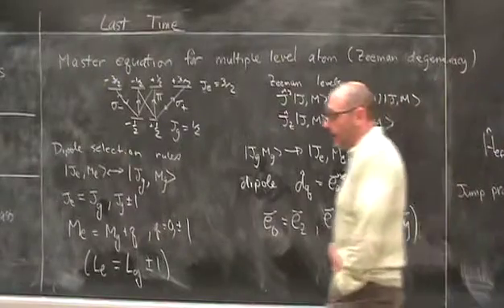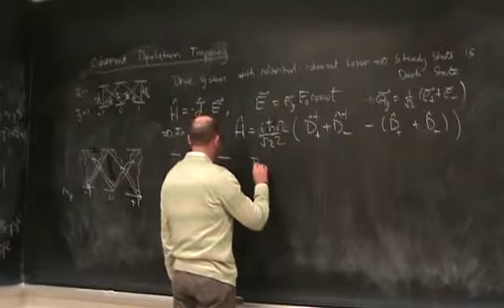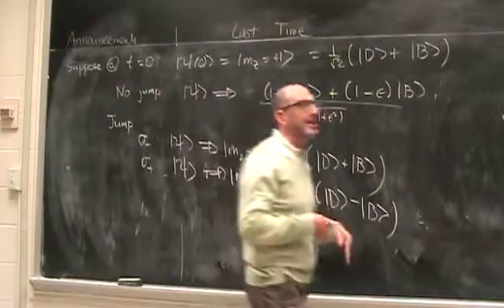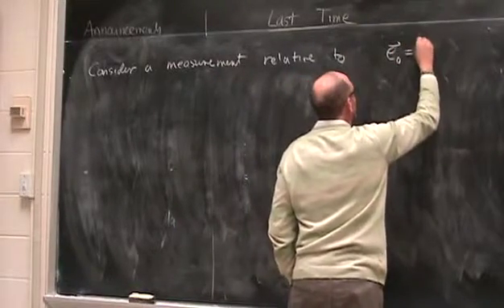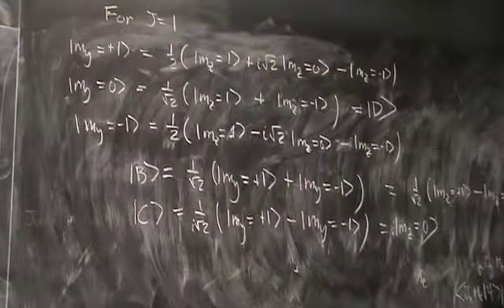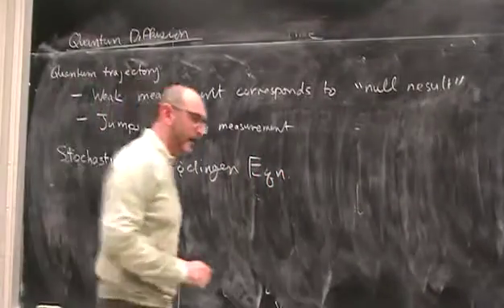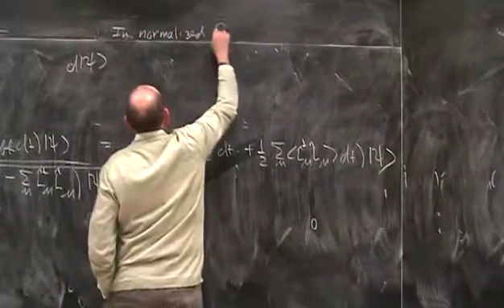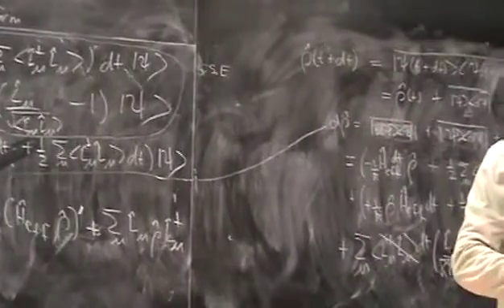Lec 26 Quantum Trajectories IV Quantum State Diffusion Phys 581 Fall '14 Quantum Optics II